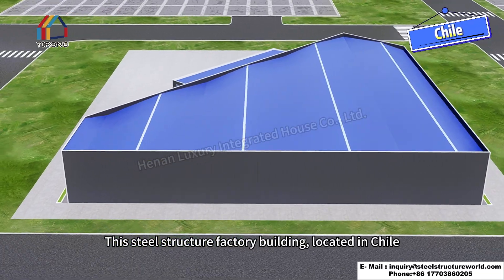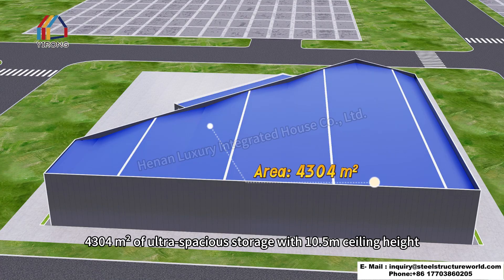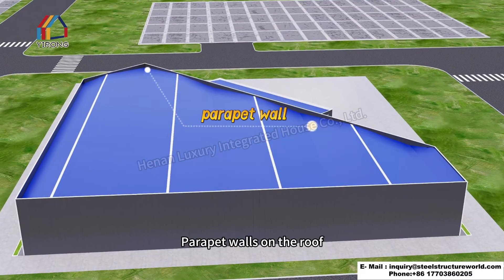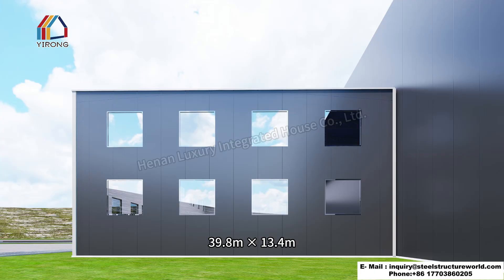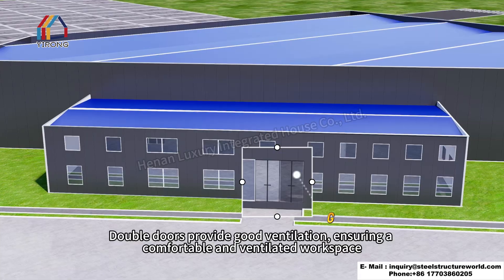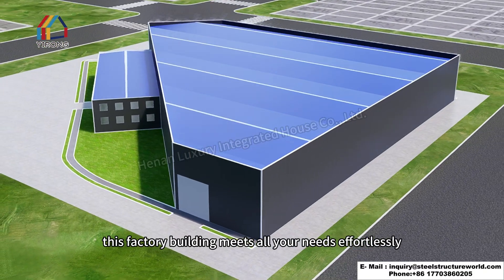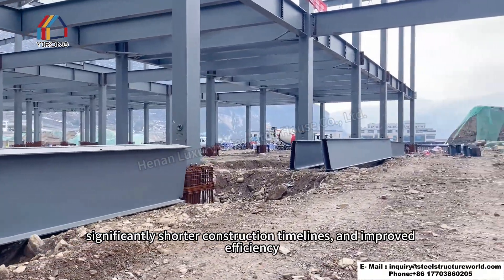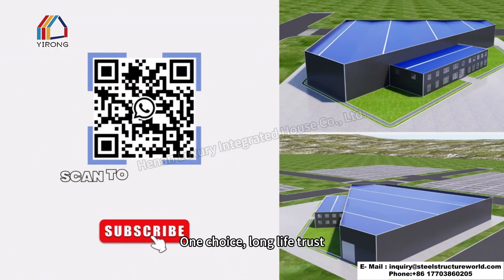Building a 5000㎡ Steel Structure Factory in Chile，Smart Storage + Office Integrated Solution#chile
This steel structure factory building, located in Chile,
covers a total area of over 5,000 square meters
and features a modern industrial design style.
The main structure is constructed with high-strength Q355B-H steel beams,
paired with EPS composite panel exterior walls,
ensuring both structural robustness and an optimal balance of aesthetics and functionality
(Warehouse Section)​​
​​4,304 m²​​ of ultra-spacious storage with ​​10.5m ceiling height​​, perfectly suited for logistics and warehousing.
​​H-beam columns & roof girders​​ for ​​superior seismic resistance​​, ideal for Chile’s earthquake-prone regions.
​​50mm EPS composite panels​​ for walls and roof, offering ​​extended durability​​ and ​​40% better thermal insulation​​.
​​Parapet walls​​ on the roof, matching the EPS exterior for a ​​unified, corrosion-resistant, and low-maintenance​​ design.
​​Galvanized gutters & downpipe​​ to prevent rainwater accumulation and roof leakage.
​​Two 6m×6m extra-large roller shutter doors​​ for ​​efficient cargo handling​​, significantly improving loading/unloading speed
(Office Section)​​
​​39.8m × 13.4m​​, ​​two-story structure (7m total height)​​, providing a ​​modern, comfortable, and highly efficient​​ workspace.
​​Truss roof beams + H-beam columns​​ for a ​​column-free spacious interior​​.
​​Composite floor system (steel deck + cast-in-place concrete)​​ for ​​exceptional strength and durability​​.
Equipped with double-row PVC windows and double doors to optimize natural lighting and airflow
​​PVC windows​​ for ​​cost-effective ventilation and daylighting​​.
​​Additional parapet walls​​ enhance the ​​modern architectural appeal​​.
​​50mm EPS composite panels​​ for roof and walls, ensuring ​​superior thermal insulation​​, ​​easy installation​​, and ​​energy efficiency​​—perfectly adapted to Chile’s climate.